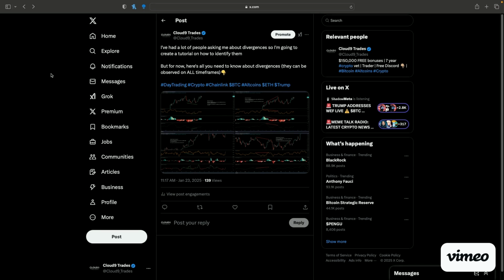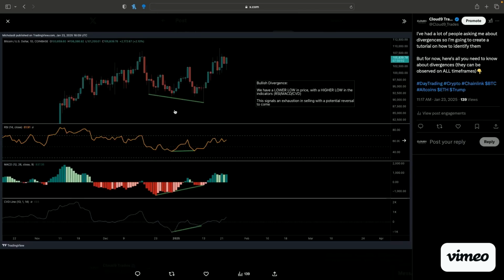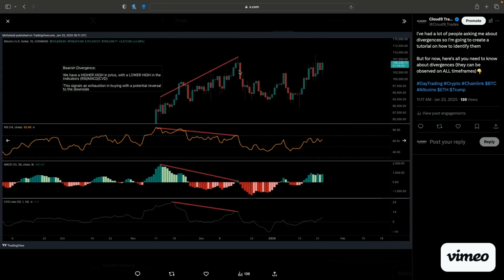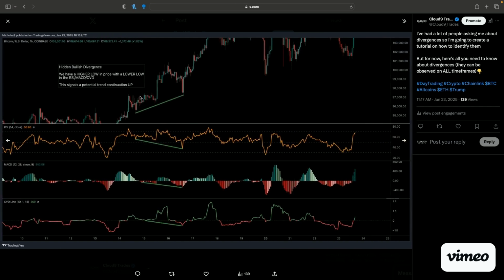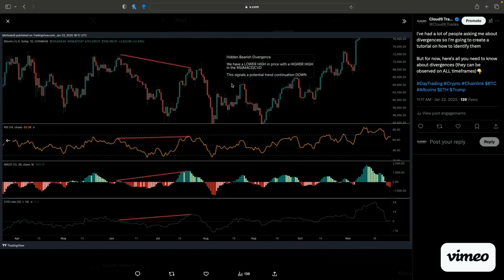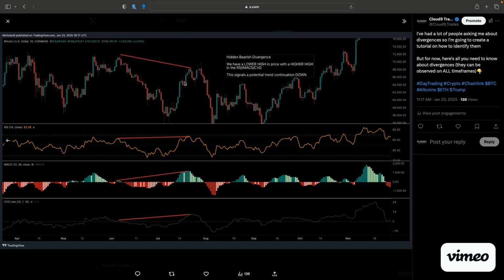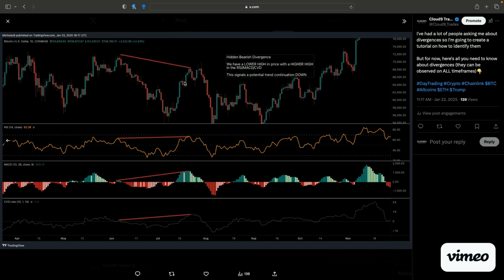Mastering Divergences: Spot Reversals Like a Pro in Trading!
Divergences are a game-changer for traders 🔥

Learn how to spot bullish and bearish divergences using indicators like RSI and MACD to predict potential trend reversals and market momentum. Whether you're into crypto, stocks, or forex, this tutorial will level up your trading skills.

👉 Watch now to learn:
✔ What divergences are
✔ How to identify them on your charts
✔ Pro tips for using divergences in your trading strategy

0:00 Intro
0:17 Bullish Divergence
0:36 Bearish Divergence
0:51 Hidden Bullish Divergence
1:15 Hidden Bearish Divergence
1:41 Oscillator Confluence
1:58 My Key To Trading
2:39 Why Divergences Are So Important
3:17 Free Bonuses & Education